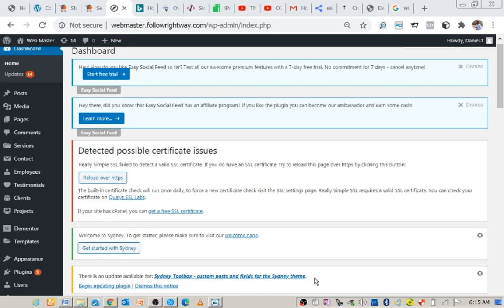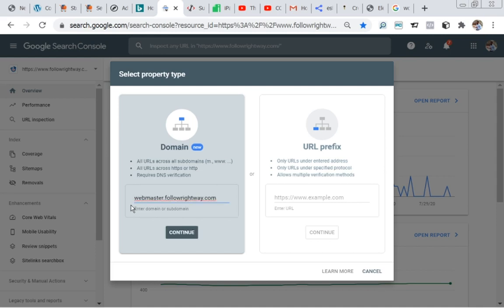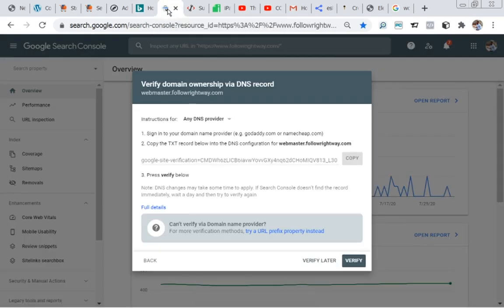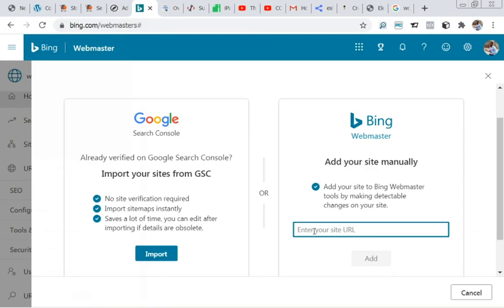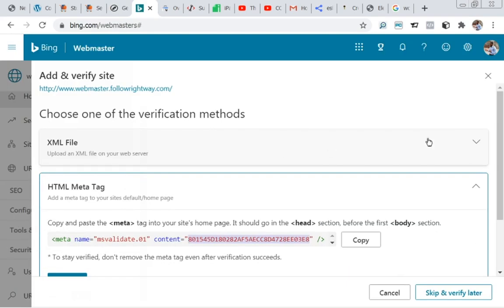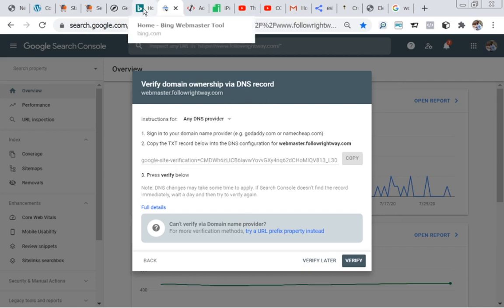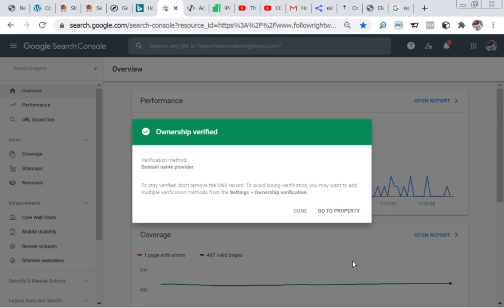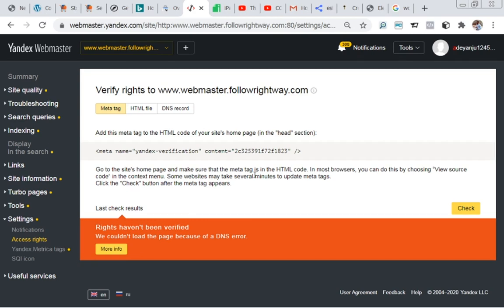HOW TO SUBMIT OR ADD WEBSITE TO SEARCH ENGINES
This video is one of the MASTER WEB DESIGN course series! In it, you'd learn HOW TO SUBMIT OR ADD WEBSITE TO DEARCH ENGINES